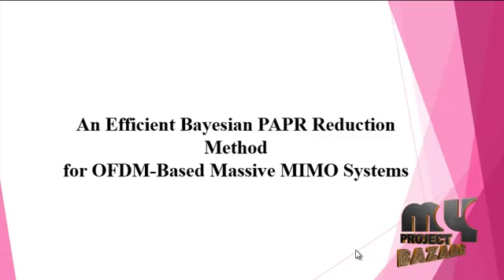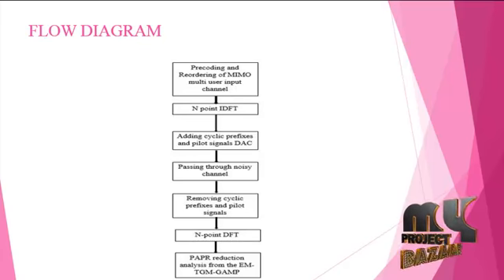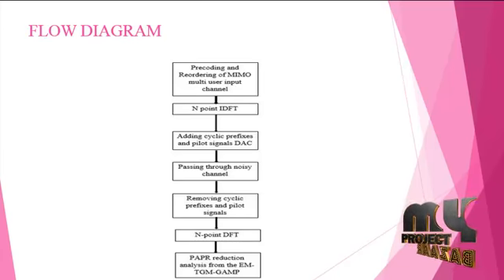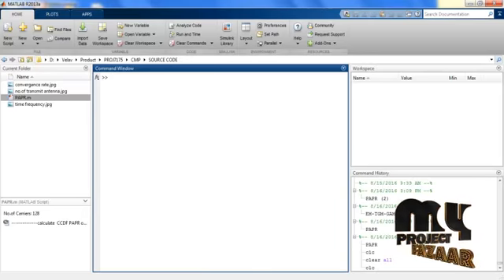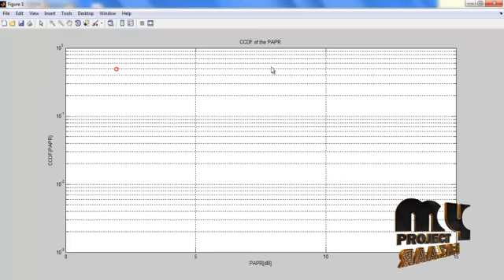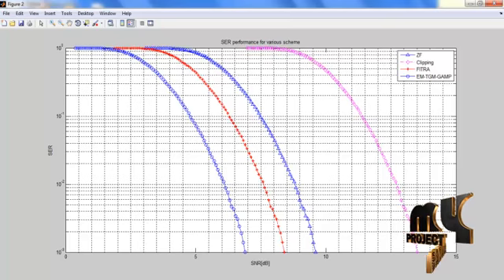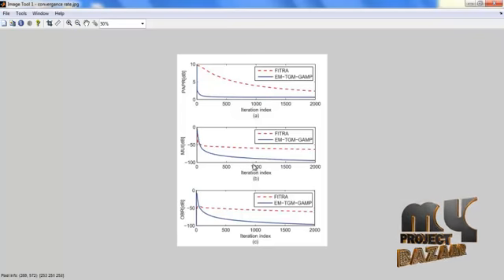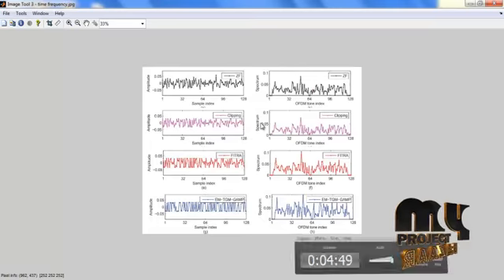An Efficient Bayesian PAPR Reduction Method for OFDM | Final Year Projects 2016 - 2017